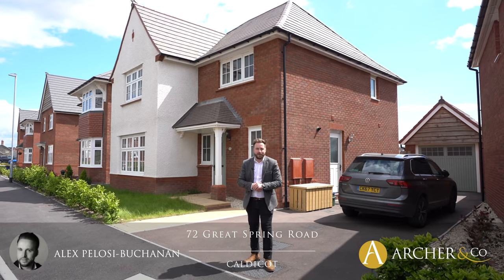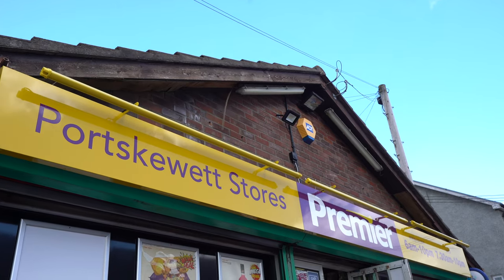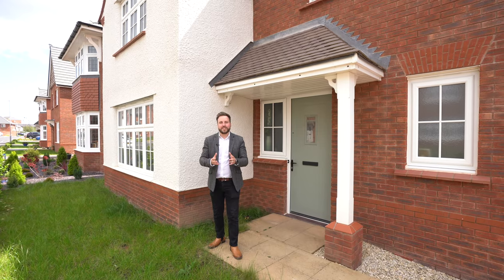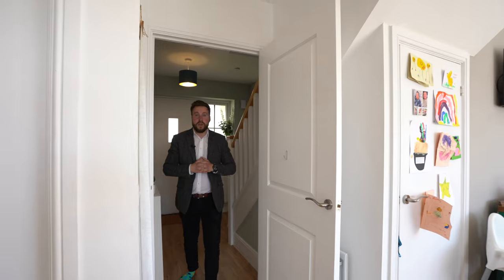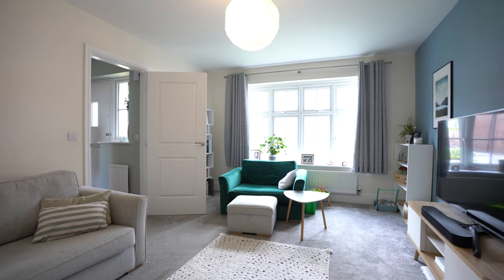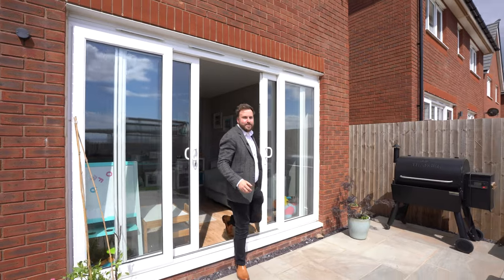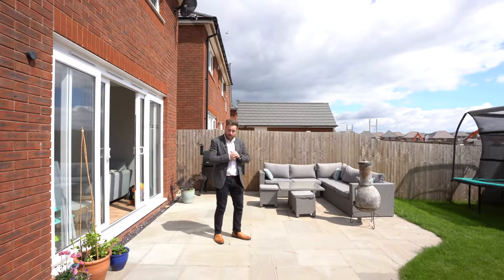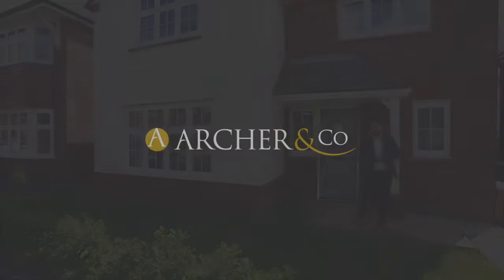72 Great Spring Road | Archer & Co